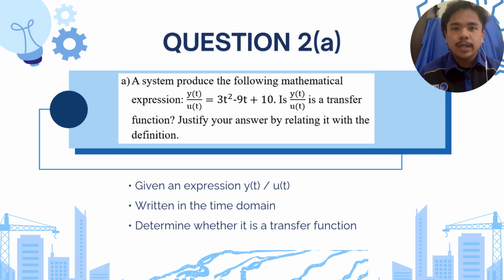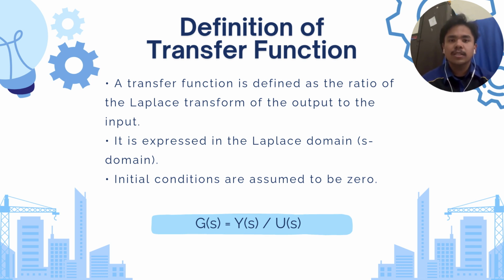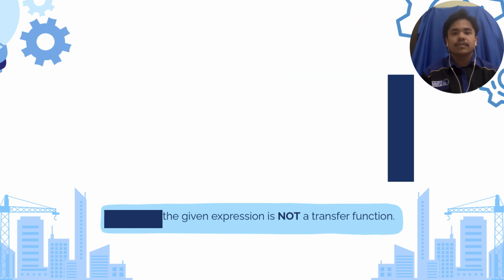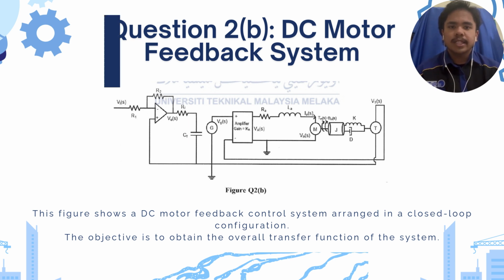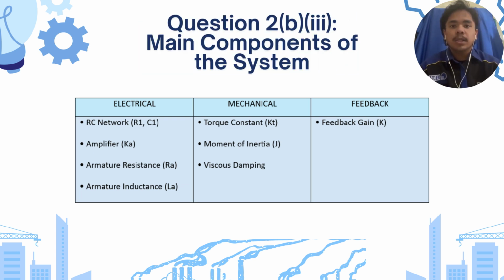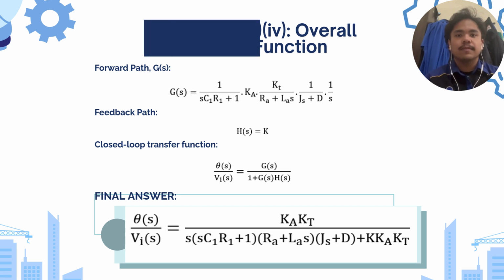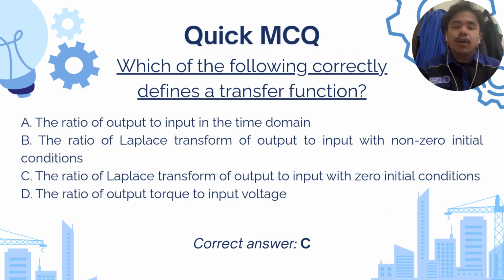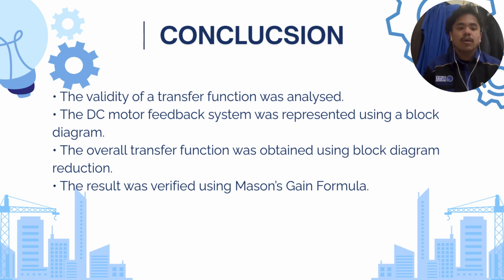DC Motor Feedback Analysis: Block Diagram, SFG & Transfer Function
In this video, I’ll guide you through the process of modeling a DC motor control system, starting from the circuit equations and deriving the transfer function. The video will cover:
• Circuit Equations: I’ll explain the key electrical and mechanical components of the DC motor system, including the amplifier, armature, back-EMF, torque constant, inertia, and load.
• Transfer Function Derivation: I’ll show how to transform the circuit equations into a transfer function G(s), representing the relationship between input and output.
• Step-by-Step Modeling: I’ll break down the system into subsystems (amplifier, armature, torque generation, mechanical load) and explain how to combine them into a simplified transfer function for the overall system.
This video provides a comprehensive approach to modeling DC motor control systems, with clear explanations on how to use Laplace transforms and basic control system techniques.